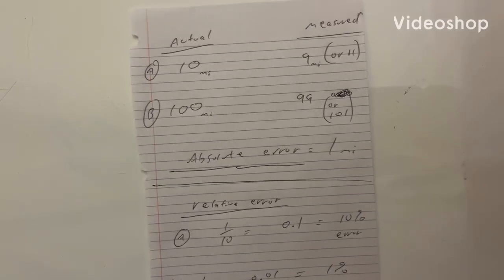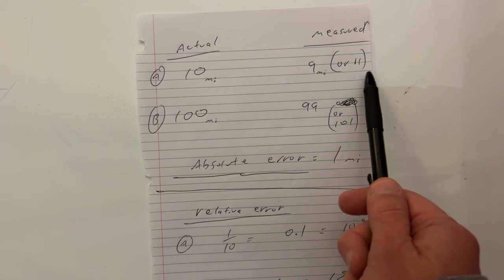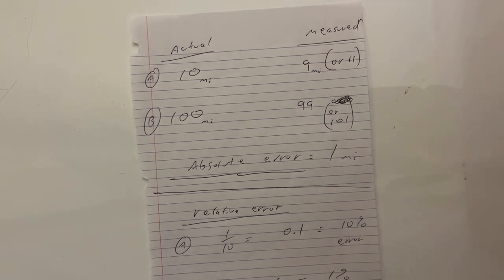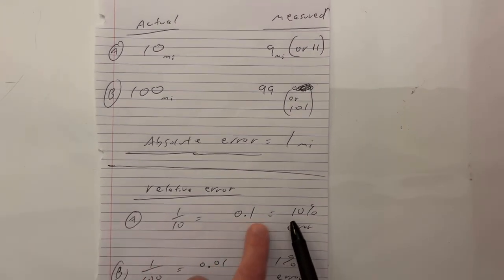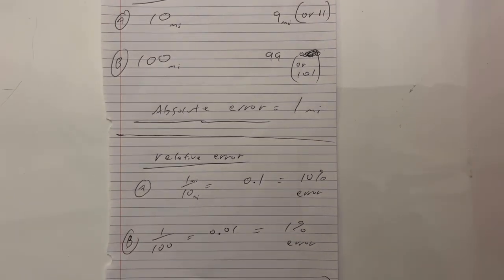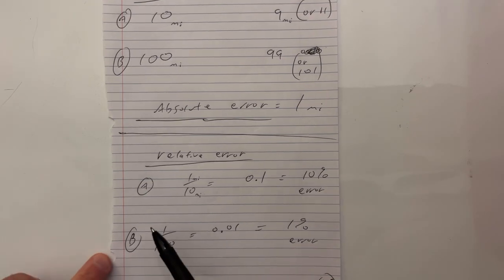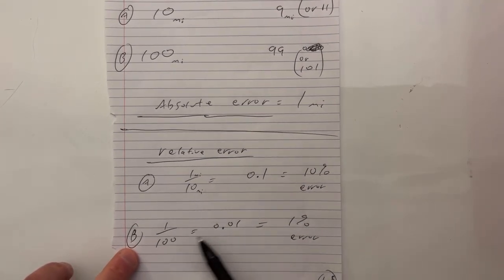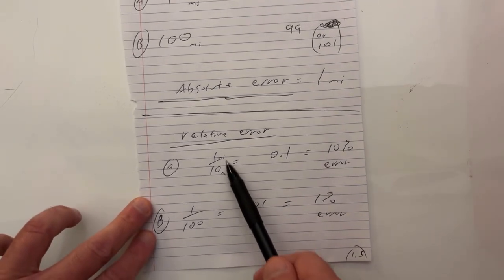Absolute vs relative error clip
This is a clip from my decimal to fraction video.  It’s a different subject so I made this separate video.